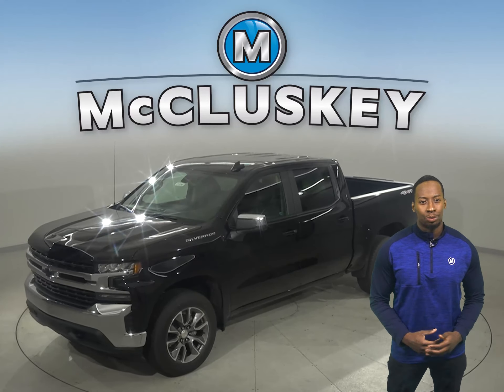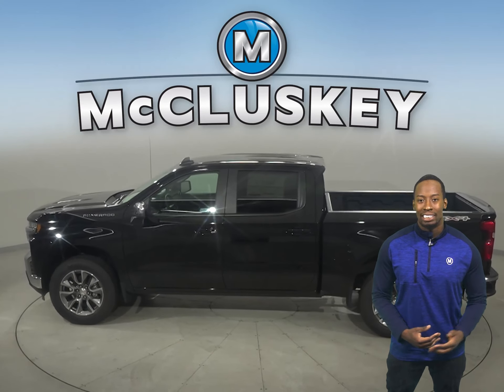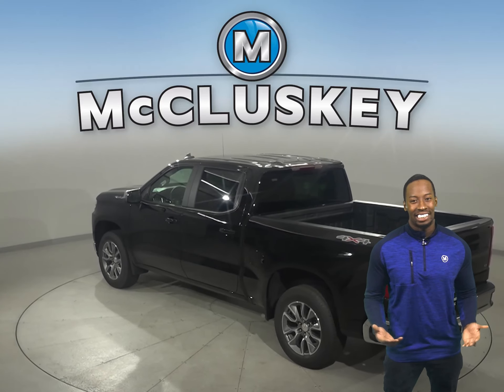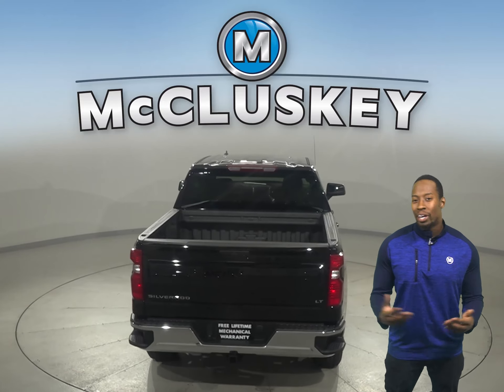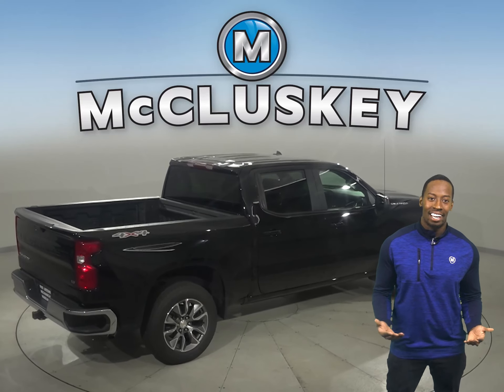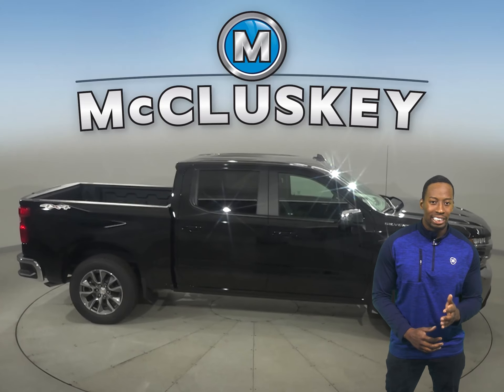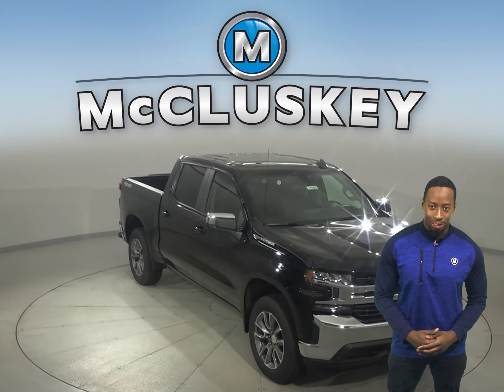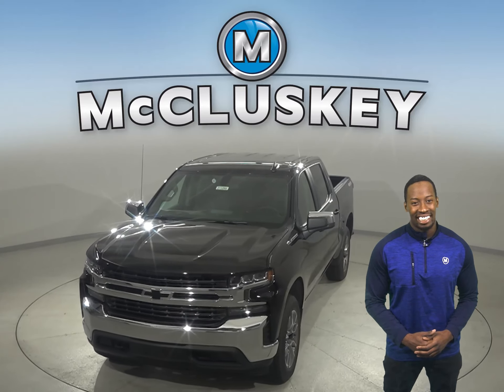213260 New 2021 Chevrolet Silverado 1500 Black Crew Cab 4WD For Sale, Review, Test Drive